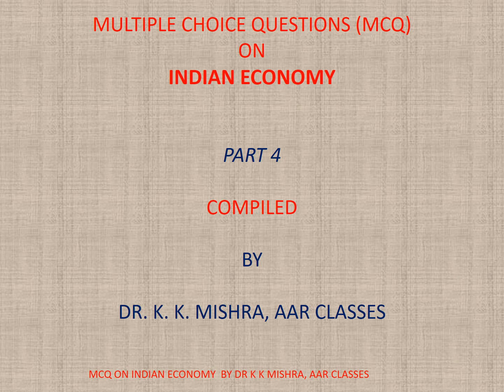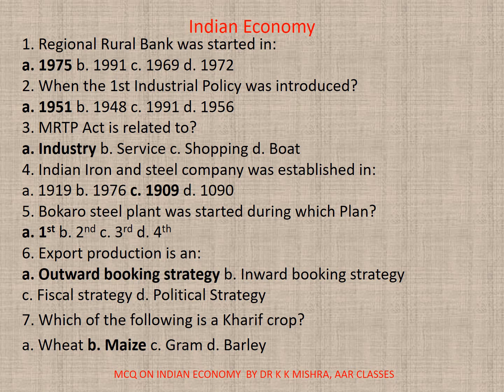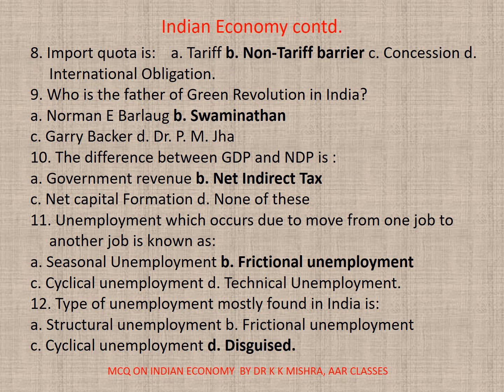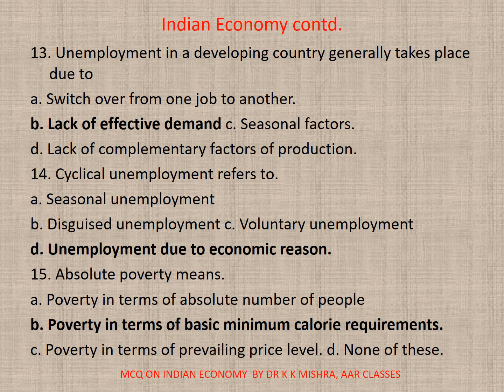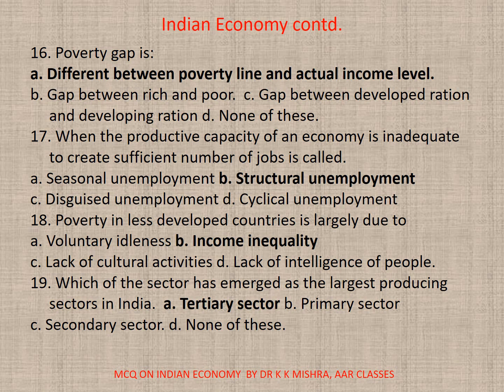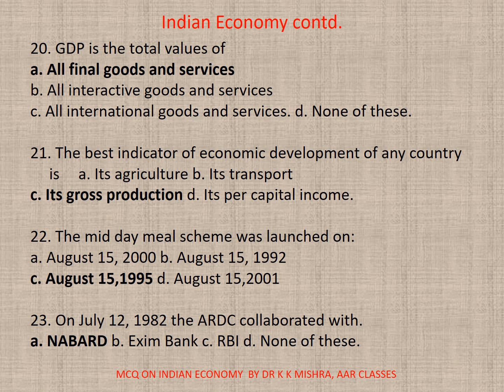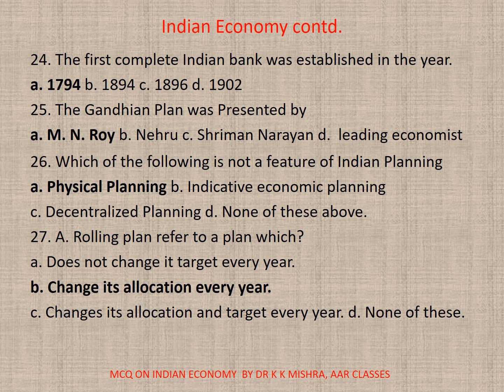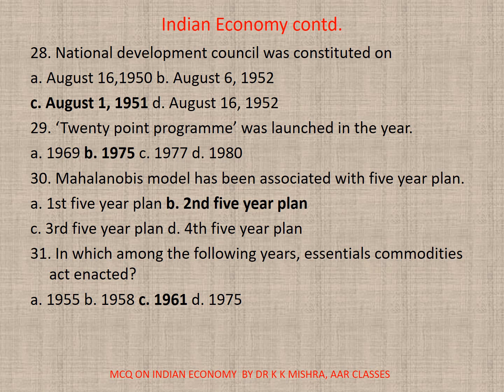Multiple Choice Questions on Indian Economy Part 4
Some of the recent initiatives and developments undertaken by the Government are listed below:
• On January 6, 2021, the Government of India and New Development Bank (NDB) signed two loan agreements for US$ 646 million to upgrade the State Highway network and district road network in Andhra Pradesh.
• On January 5, 2021, the Citizen Assistance and Relief in Emergency Situations (PM CARES) Fund Trust of the Prime Minister allocated Rs. 201.58 crore (US$ 27.56 million) to establish 162 additional dedicated pressure swing adsorption (PSA) medical oxygen generation plants within the country's public health facilities.
• On January 5, 2021, a US$ 105 million project to develop the inland water transport system in Kolkata, West Bengal, was signed by the Government of India, Government of West Bengal and the World Bank.
• In December 2020, the Government of India and Asian Development Bank (ADB) signed a US$ 231 million loan to boost electricity generation capacity in Assam through the establishment of a hydroelectric power plant of 120 megawatts (MW) that will strengthen household electricity availability.
• In December 2020, the Government of India and Asian Development Bank (ADB) signed a US$ 100 million loan to modernise and upgrade the power distribution system to boost the quality and efficiency of electricity supply in Bengaluru, Karnataka.
• In December 2020, the Indian cabinet approved assistance of ~Rs. 3,500 crore (US$ 478.60 million) for sugarcane farmers (Ganna Kisan).
• The Prime Minister of India, Shri. Narendra Modi announced various economic packages worth ~Rs. 30 trillion (US$ 410 billion), which was ~15% of India's GDP.
• In December 2020, the Government of India and New Development Bank (NDB) signed a loan agreement to lend US$ 1 billion via the Mahatma Gandhi National Rural Employment Guarantee Scheme to support the ‘Aatmanirbhar Bharat’ initiative.
• India is expected to attract investment of around US$ 100 billion in developing the oil and gas infrastructure during 2019-23.
• The Government of India is going to increase public health spending to 2.5% of the GDP by 2025.
• For implementation of Agriculture Export Policy, Government approved an outlay Rs. 2.068 billion (US$ 29.59 million) for 2019, aimed at doubling farmers income by 2022.